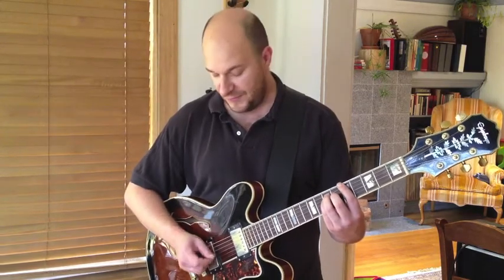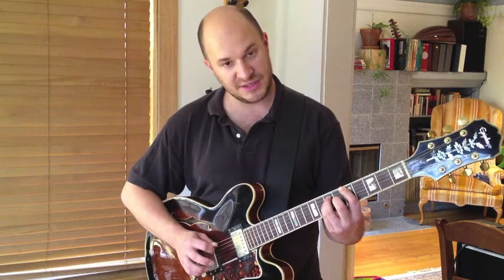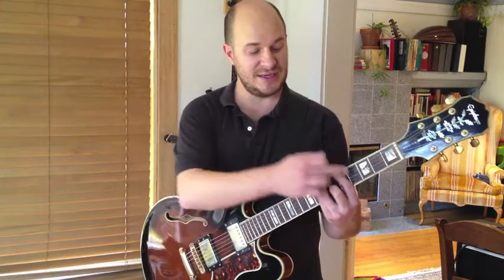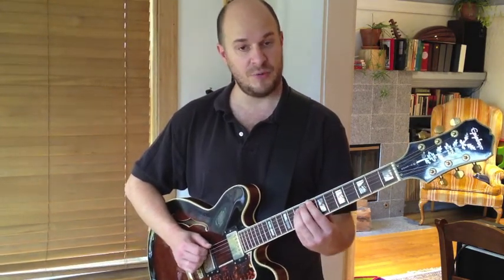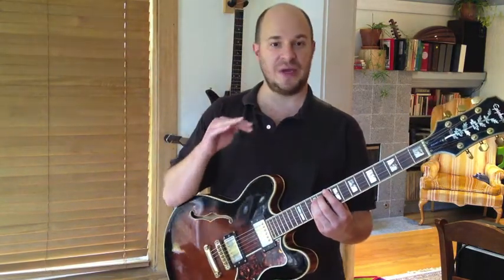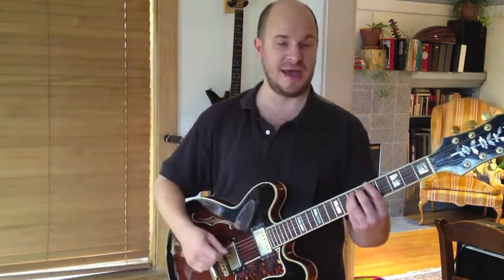Hardest Button to Button-Guitar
Take your time and use the pause/rewind buttons. If you get this song under your fingers you will have a good understanding of the power chord. The power chord is an important building block to making lots of rock.